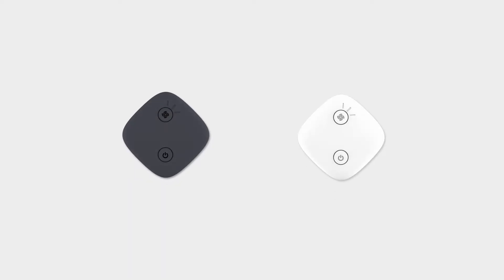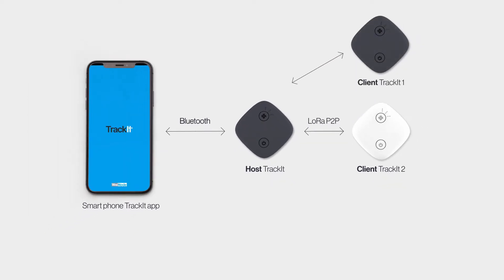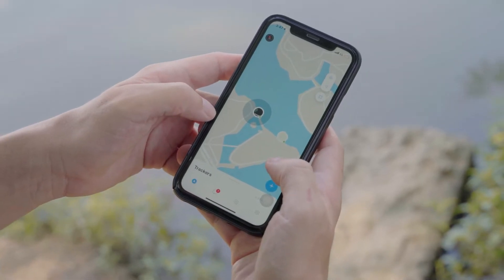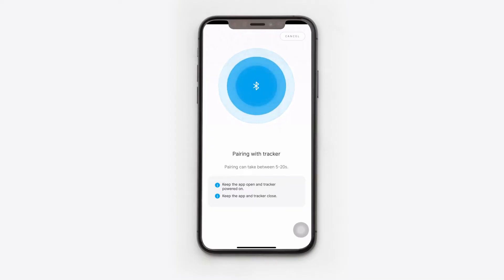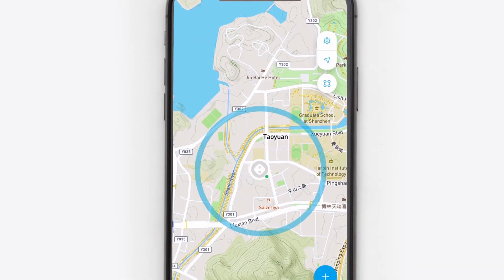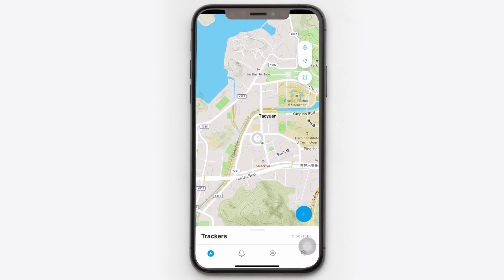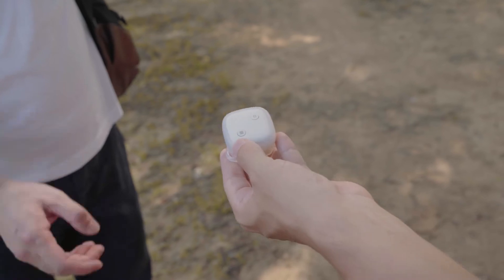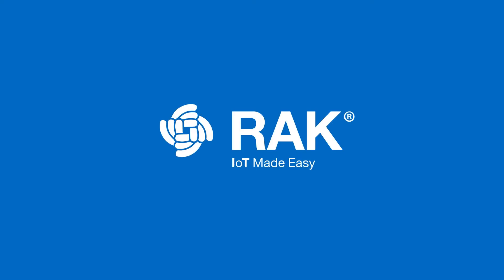Peer-to-Peer working mode and LoRaWAN GPS tracker configuration | WisNode TrackIt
Join Diego Gaona as he plays with RAKwireless’ newest LoRaWAN GPS tracking device – WisNode TrackIt.

Discover Peer-to-Peer (P2P) communication for an off-grid tracking solution with one of the working modes of the tracker. Track your assets even without access to LoRaWAN network infrastructure. Up in the mountains, or deep in ruralareas, the location of your companions or belongings is visible on the map view of the mobile app.
Get started and learn about the device’s capabilities by watching the playlist full of use cases, configuration instructions, and more. Assets, people, pets – tracking was never been easier!

👉  Key Features 👈
● Built-in LoRaWAN, Bluetooth, and GPS
● Built-in battery: 400 mAh
● Charger with a magnetic plate
● Tracker Dimensions: 42x42x18 mm
● Tracker weight: 25 g
● Built-in accelerometer
● Android and iOS application for easy management, configuration, and location tracking
● IP65

Chapters:
00:00 Peer-to-Peer working mode and LoRaWAN GPS tracker configuration
00:08 Introduction + Use case
00:52 Device + App Setup
01:50 Conclusion